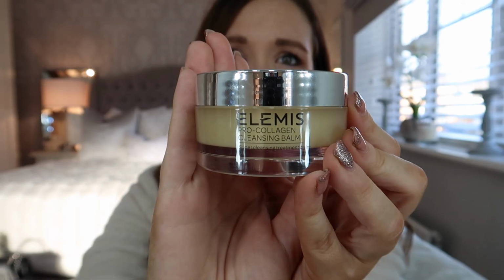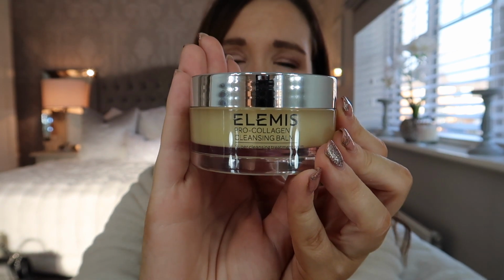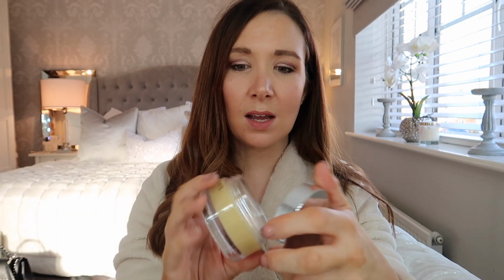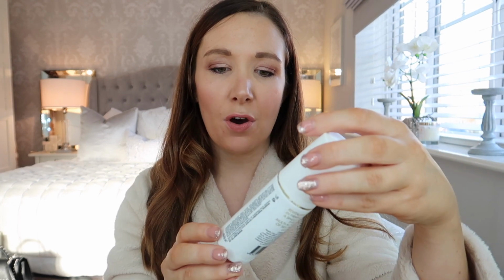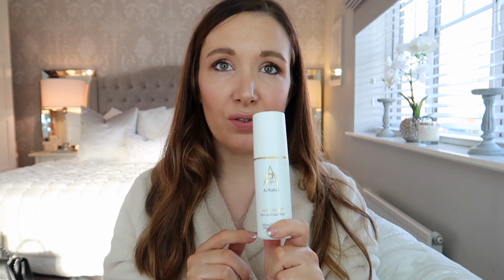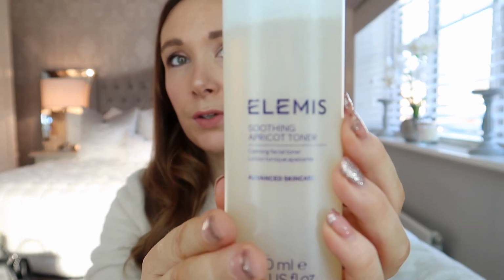EASY SKINCARE ROUTINE | TAKE CARE OF YOUR SKIN | HOW TO GET THAT GLOW | LOVE YOUR SKIN | ELEMIS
Following on from my getting ready make up video, I wanted to take you through my daily skincare routine. I am currently obsessed with using Elemis products and have found my skin craves this every evening after taking my make up off. I hope you enjoy the video!

FEATURED PRODUCTS

ELEMIS PRO COLLAGEN MARINE CREAM
ELEMIS PRO COLLAGEN CLEANSING BALM
ELEMIS SOOTHING APRICOT TONER
ELEMIS PRO COLLAGEN DEFINITION FACIAL OIL
MAGNITONE BAREFACED 2 DAILY CLEANSING TONING BRUSH
GARNIER MICELLAR WATER

INTIMISSIMI LONG FAUX FUR DRESSING GOWN

You as a customer do not pay more because I have used an affiliate link, it does not affect you in any way other than a small percentage of the sale may go to the person you generated the link. You pay no more, no less for buying, it's just a couple of pounds goes to the person who influenced sale of the item.